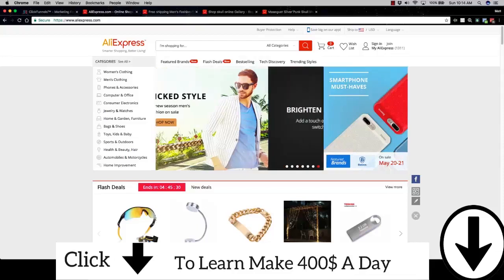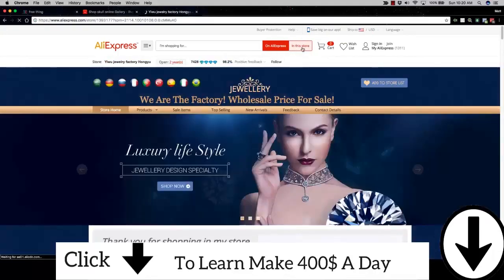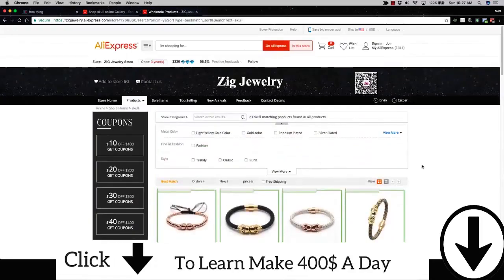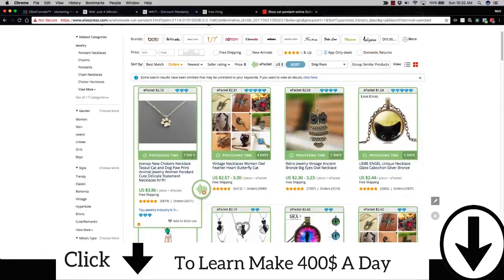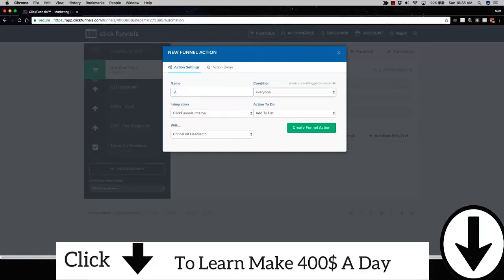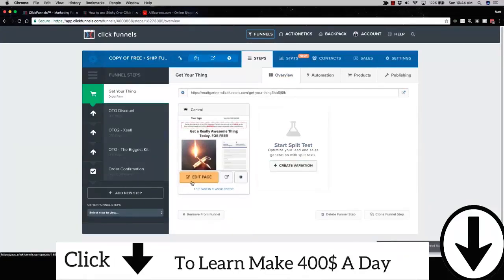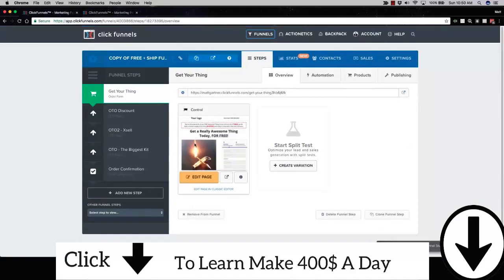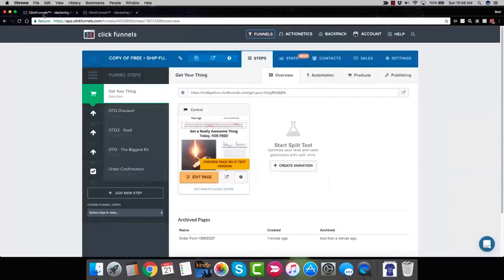Guide to creating a Passive Income Dropshipping Website using Aliexpress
How to start making money online using dropshipping. Learn how to create your own online store and Aliexpress set up your very own money-making system.  Listing great products which people can buy.  You make money without the need to stockpile products etc.

Making money online is easy, but does require a lot of work initially.  So if you are looking to work from home and want to invest your time to set up your own online business then watch this video, subscribe to the channel and keep on watching, learning and applying the methods.

★ Making Money Online with Dropshipping

★ Making Money Online Training
Nothing beats learning the trick of making money online with Clickbank - Take the CB University course and join 70k+ Students

★ People That CHANGED My Digital Marketing Career
The Rich Dad Summit - By Robert Kiyosaki - Discover 7 Ways to Create a Sustainable, Passive Income for Life

Extremely High Number of Niche Keywords That You Can Promote. Very High Conversions, Particularly In PPC and Facebook. Earn Up To $75/sale With Upsell

★Some of my other videos you should watch – setting you up for passive income online:

★Search For Related Key Words:
aliexpress dropshipping Wordpress,
alidropship,
alidropship plugin tutorial,
aliexpress,
woocommerce plugin,
dropshipping plugin,
make money online,
passive income,
Dropshipping,
Dropshipping with AliExpress,
Drop Shipping,
Drop Shipping Sites,
Drop Shipping Sites 2020,
The Definitive Guide to Dropshipping,
Guide to Dropshipping with AliExpress,
The Definitive Guide to Dropshipping with AliExpress,
Start an eCommerce Store,
Passive Income Made Easy,
Drop Shipping Integration,
Business Shipping Strategy‎,
Ship From Store,
Best Dropshipping Builders,
Compare The Best Brands‎,
Efficient Dropshipping Business,
Professional sellers,